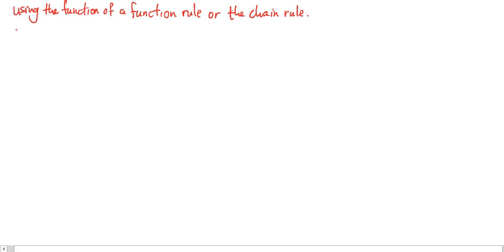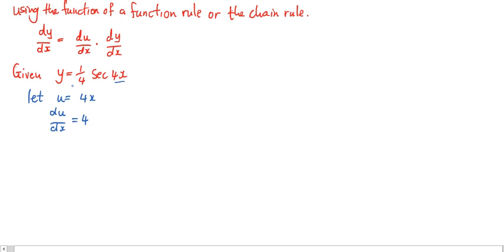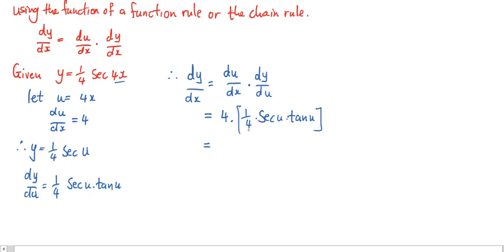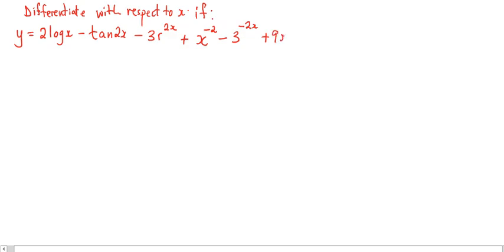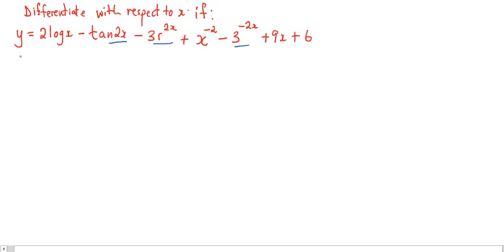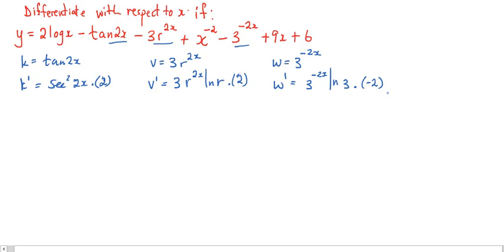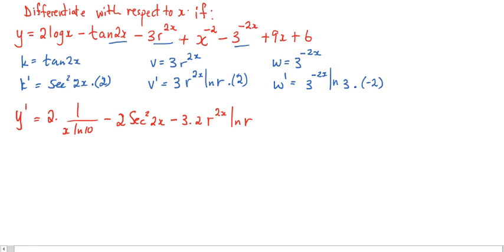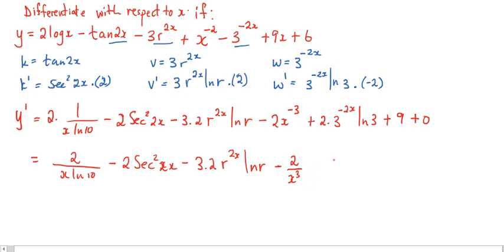Chain rule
This video is all about chain rule